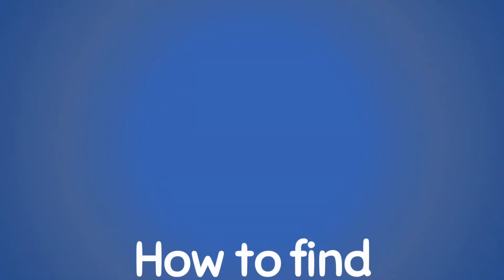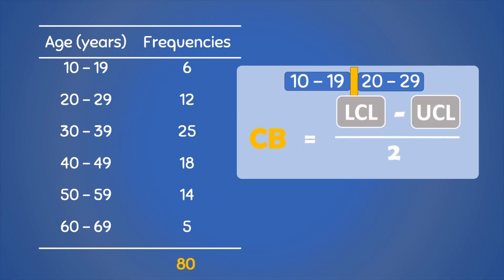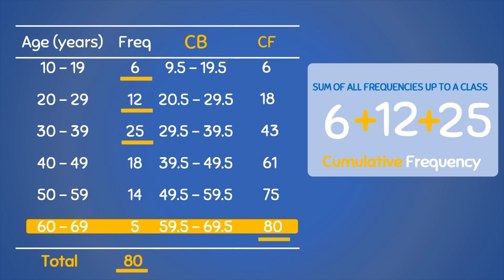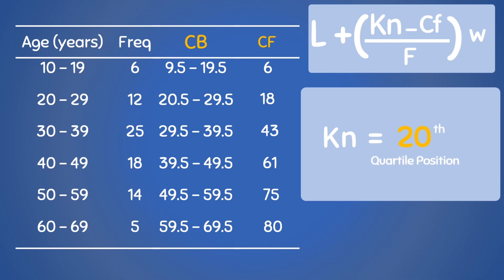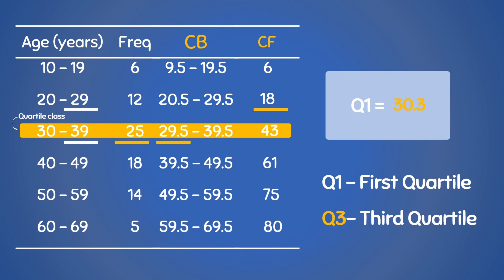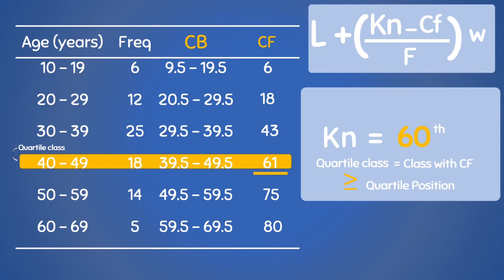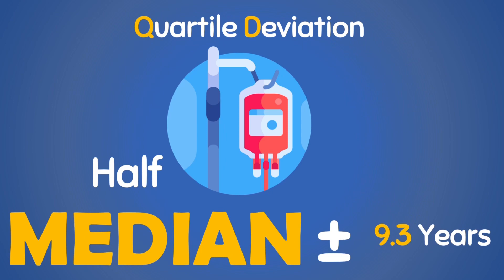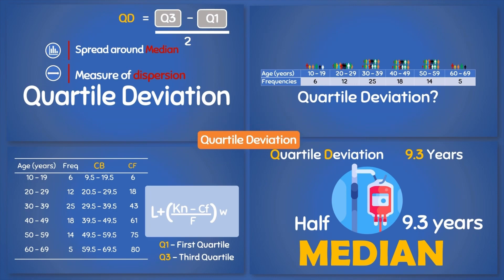Measures of Dispersion | Quartile deviation for grouped data | Biostatistics series